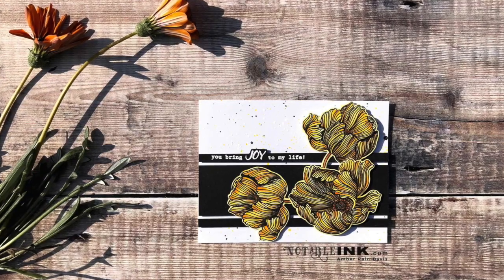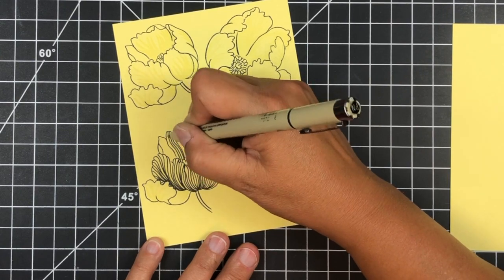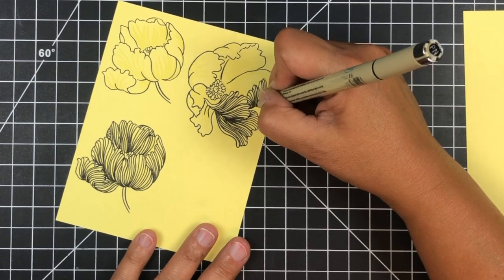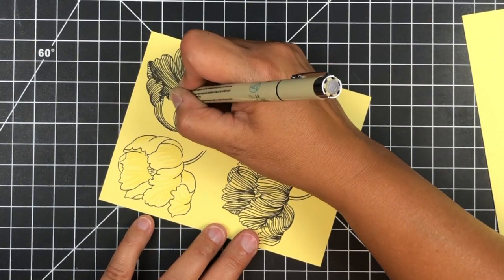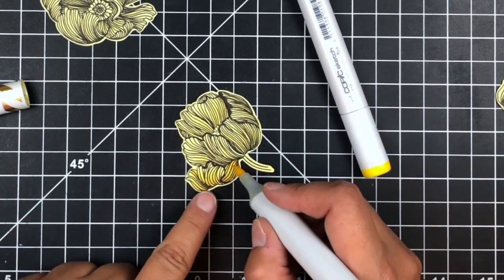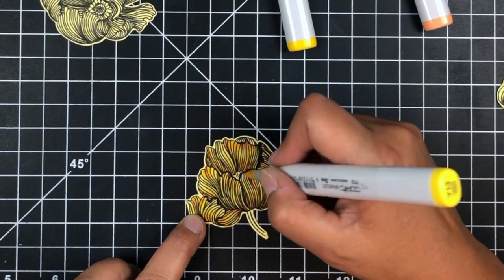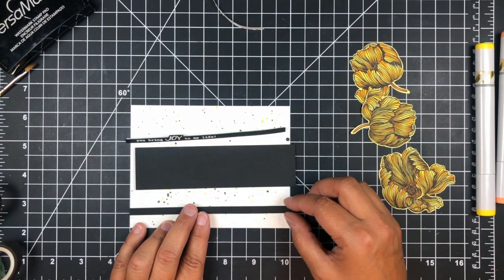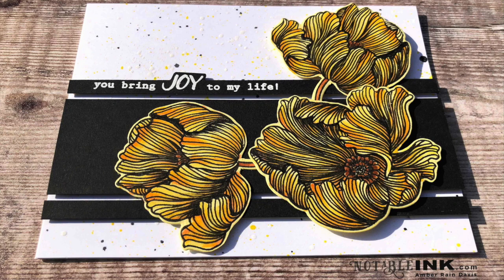Altenew Build a Flower Poppy: Hand Drawn Accents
Add hand drawn accents to add your own personal touch to Altenew Build a Flower Poppy Stamp & Die Bundle.